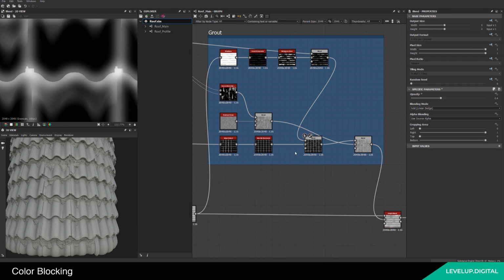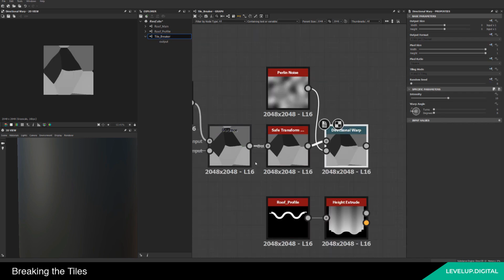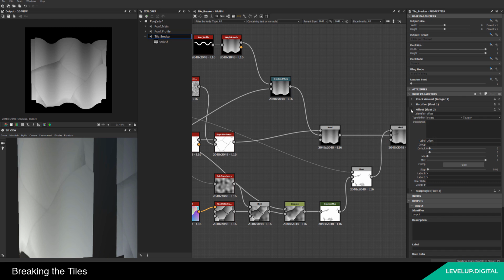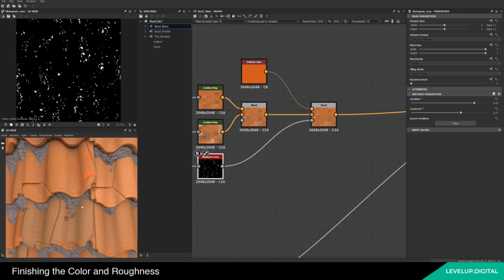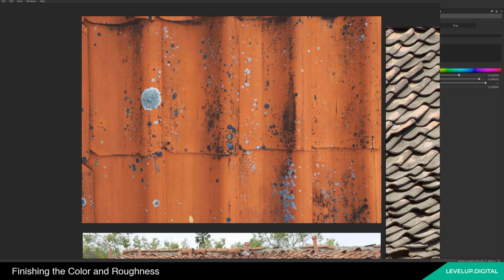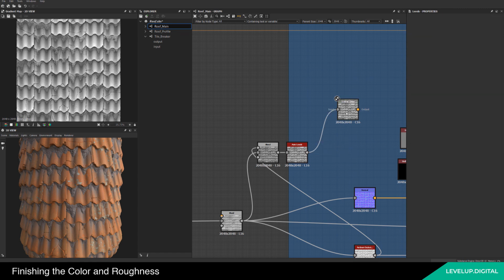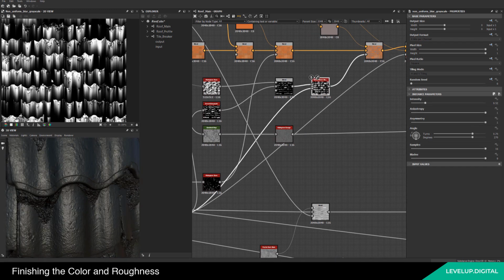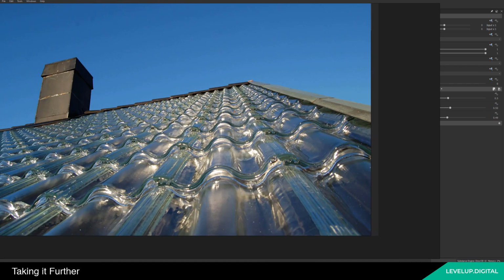DanielThiger Roof 02